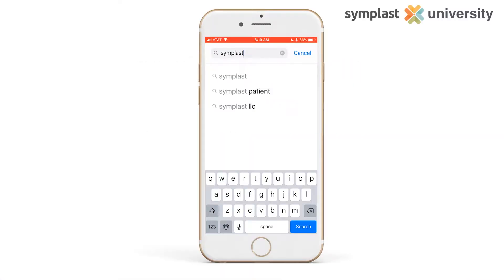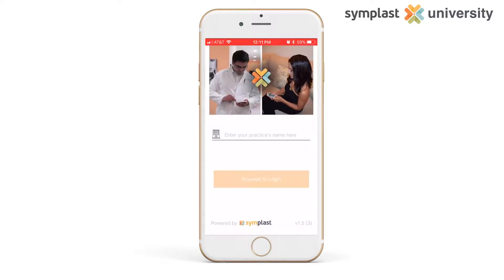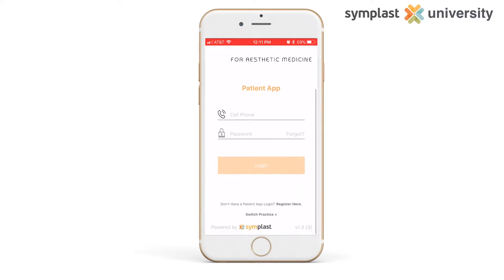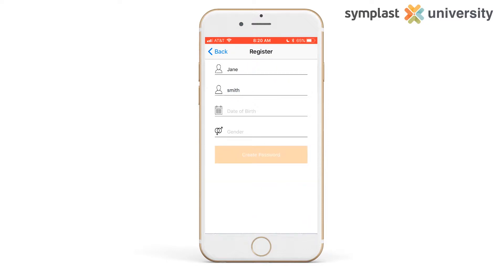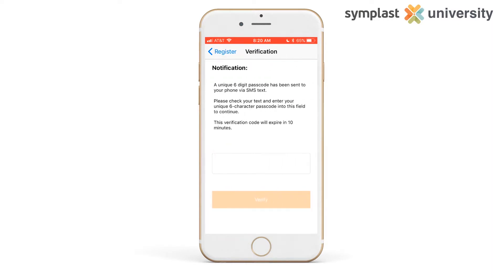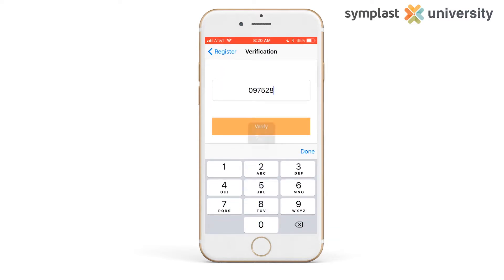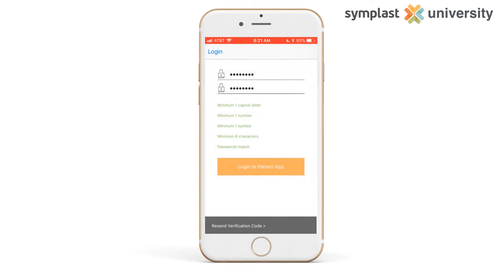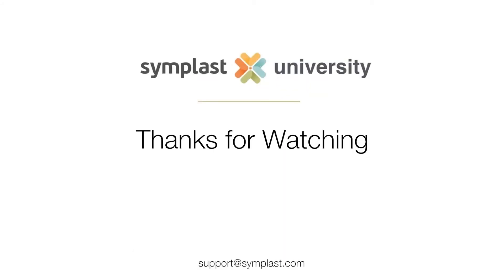How to Download the Zelken Institute App by Symplast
Dear Zelken Institute Patients,

Please follow these quick tips to install the Symplast patient app on your iPhone or iPad. Symplast is the HIPAA compliant solution for constant contact with Dr. Zelken to ensure the concierge service you deserve. We are revolutionizing the plastic surgery experience, thanks, in part, to Symplast!